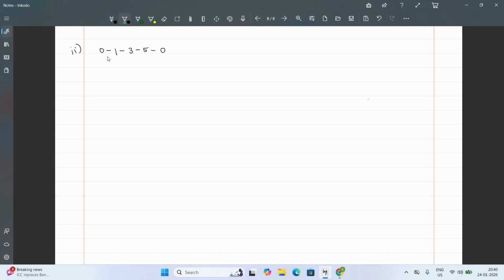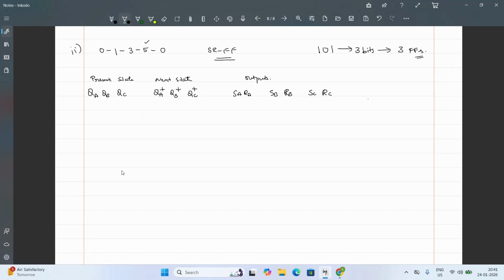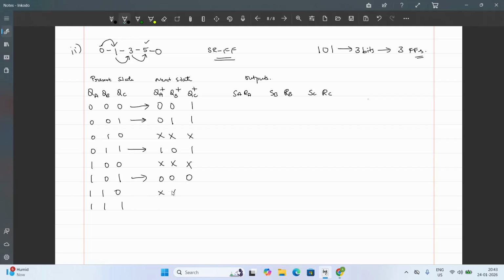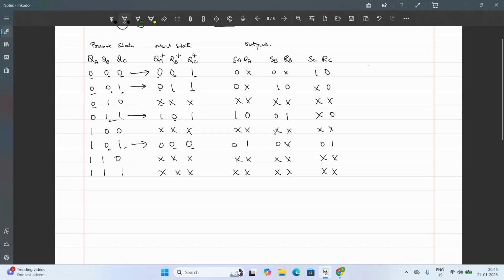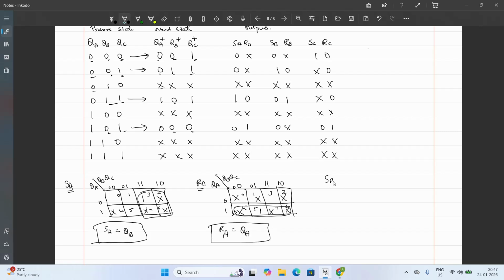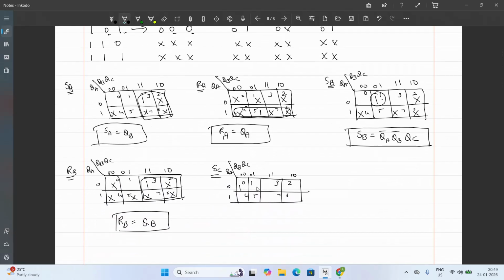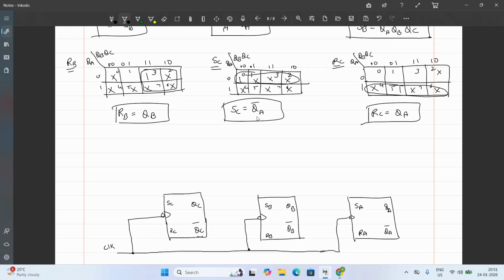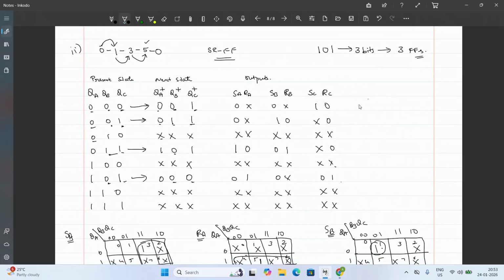Synchronous Counter Design using SR-FF - Part 2 | DSDV | Part 14